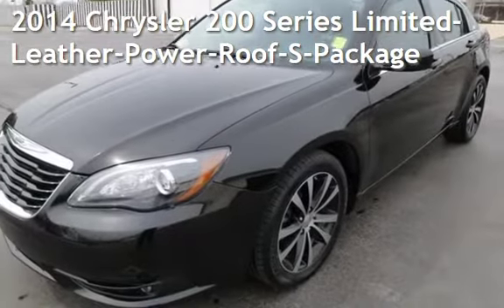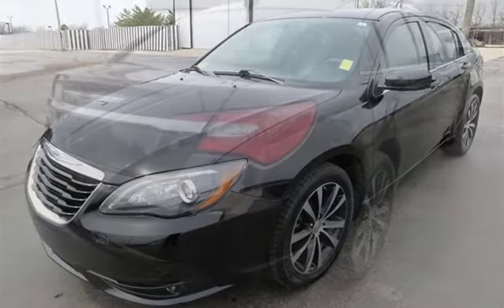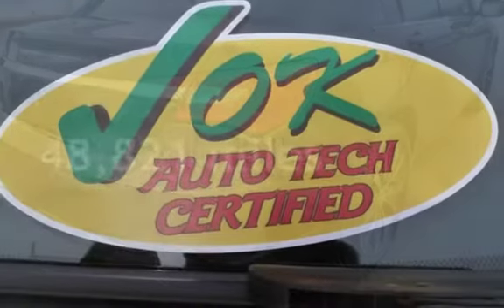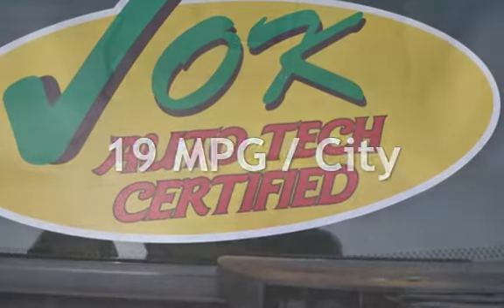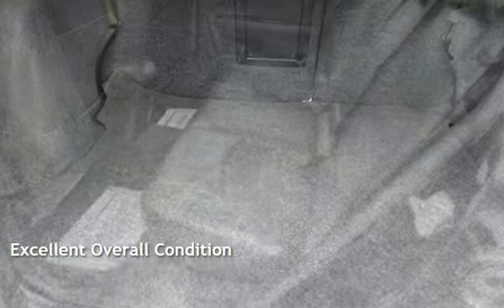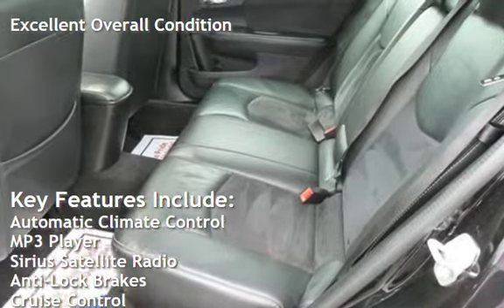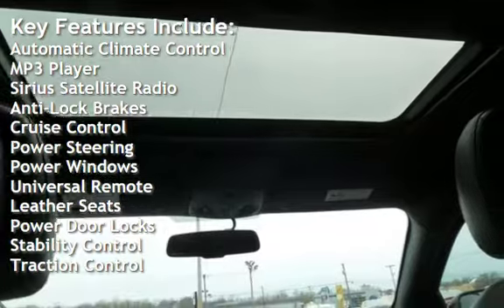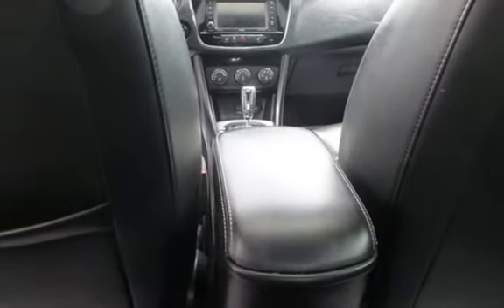2014 Chrysler 200 Series Limited-Leather-Power-Roof-S-Package for sale in QUINCY, IL